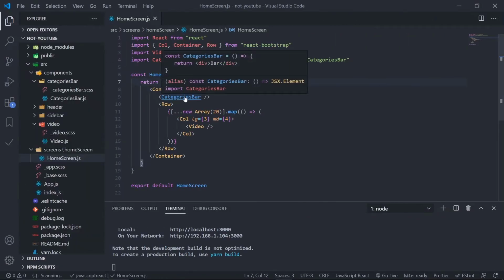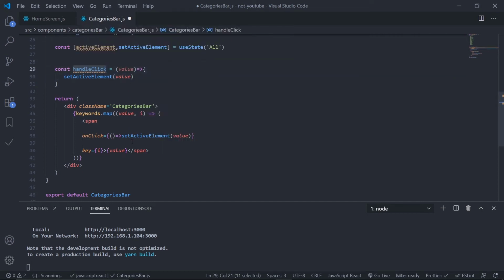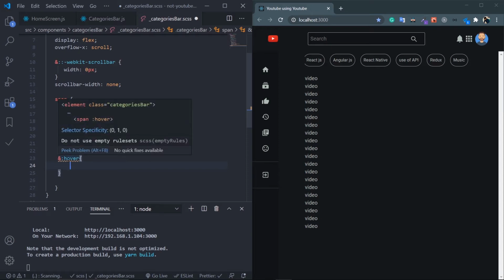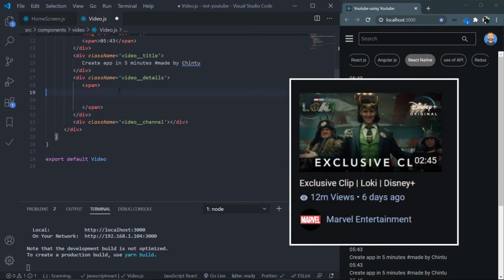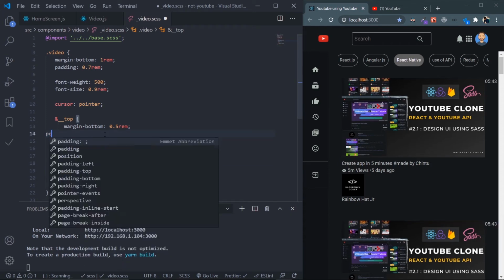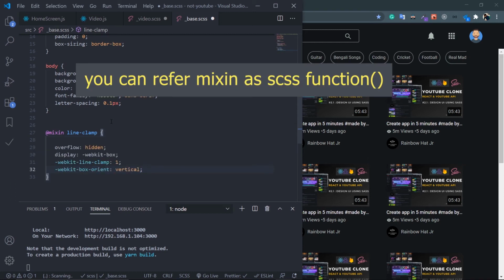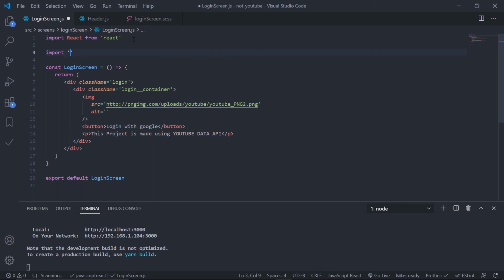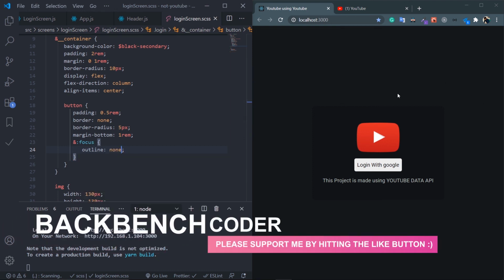🔵 Part 2.2 : UI design using Sass - YouTube Clone using React & YouTube API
Hey guys, welcome back to the channel , I am Sumit !!!
So This is the second part of the YouTube Clone Project where we are going to make a fully functional YouTube Clone (well almost fully :)) using React , Redux ,Firebase and of course YouTube API.
In this video we are going to design the responsive UI of the YouTube using Scss and Bootstrap Grid
Please watch the introduction part of the video
In that video I gave the full overview and the prerequisites of the project ;
Link of the first part :

Access the full playlist here :
will update later :)
Love You :)
Timestamp:
0:00 - 7:30 -  Design Categories Bar
7:31-16:20 - Design Video
16:21 -Design Login Screen